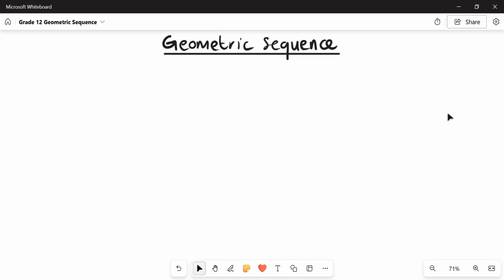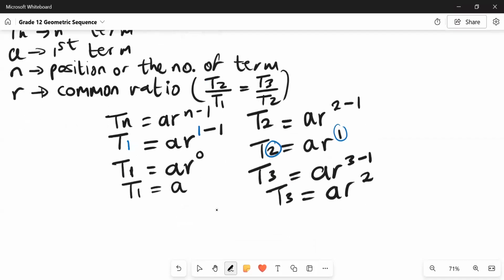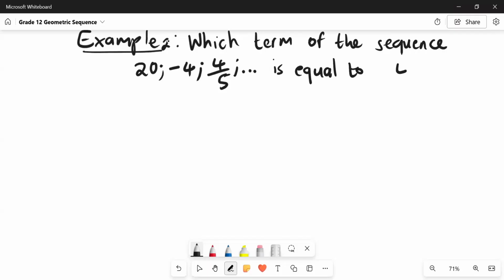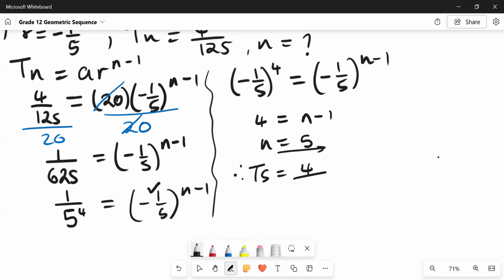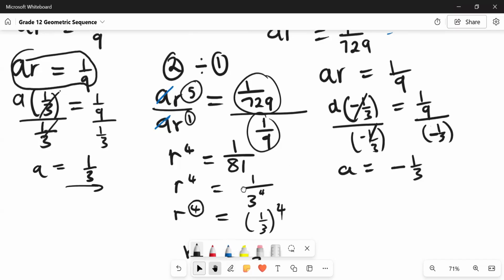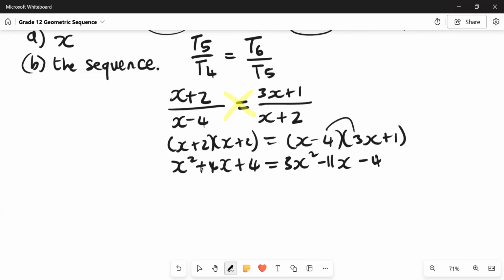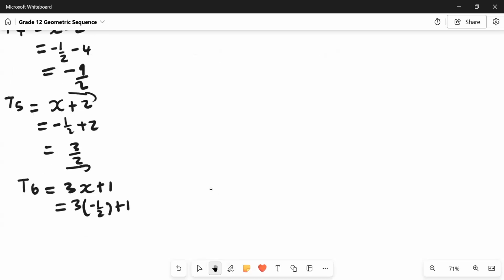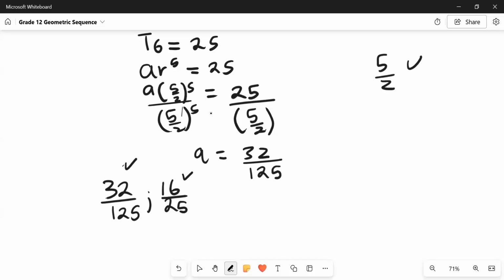Grade 12 Geometric Sequence